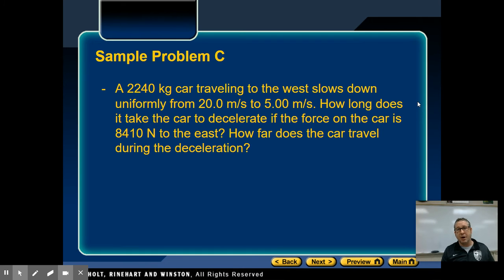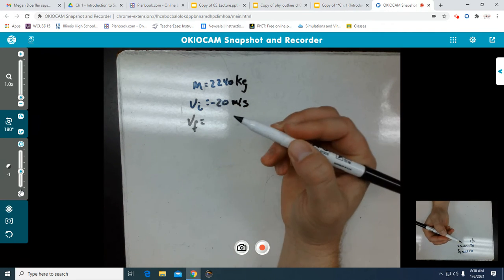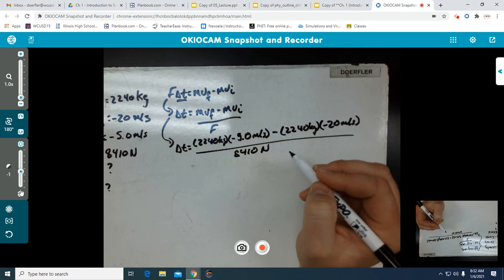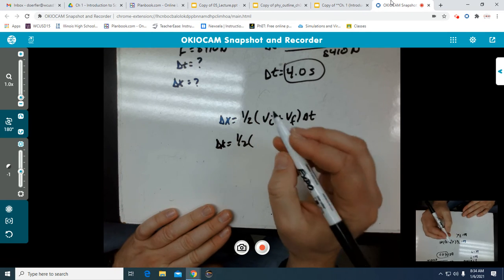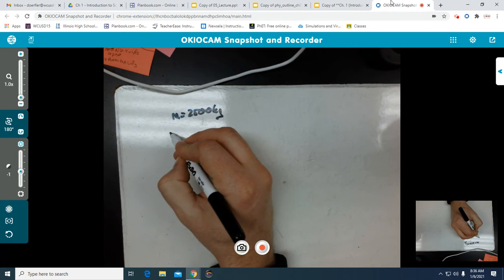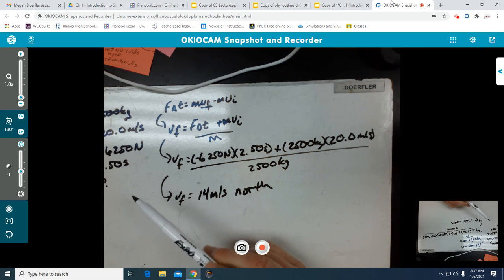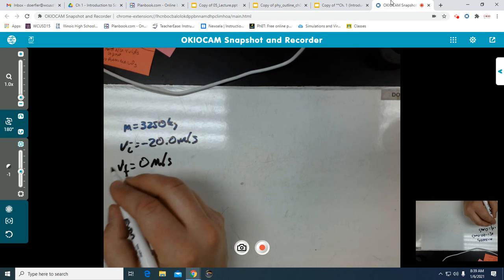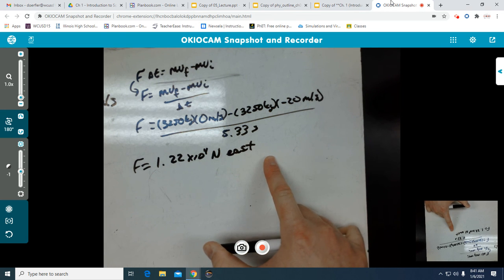Physics 6.1 Part 3 discussion: Jan 7, 2021